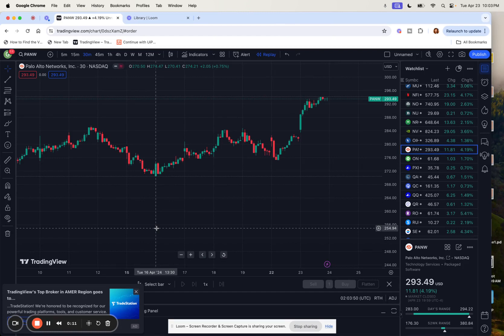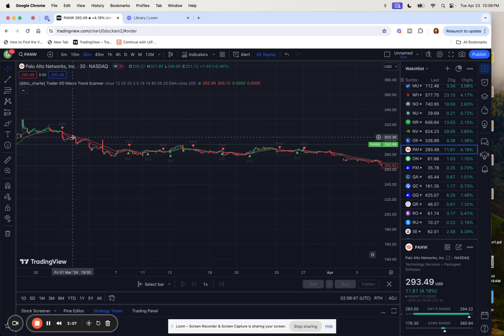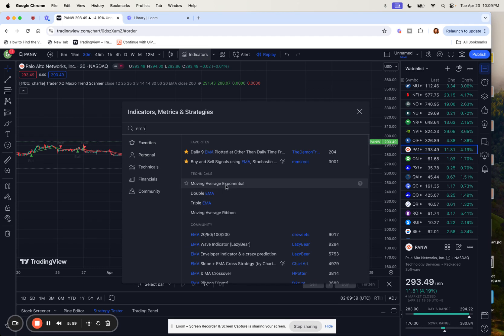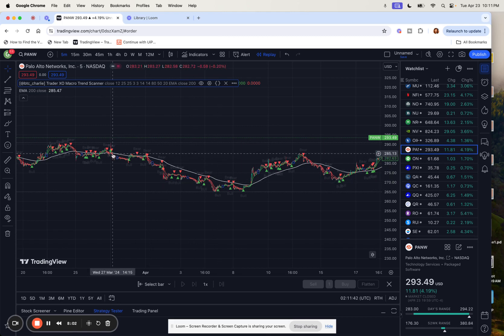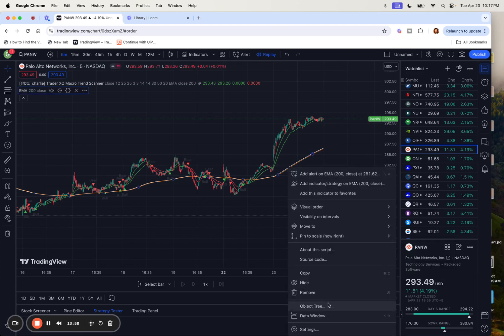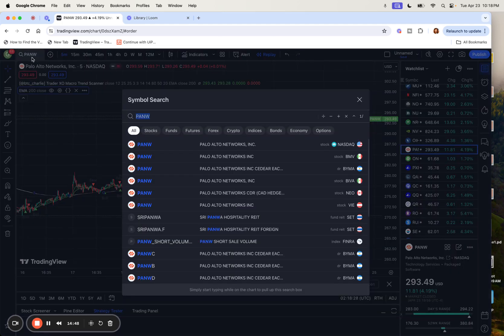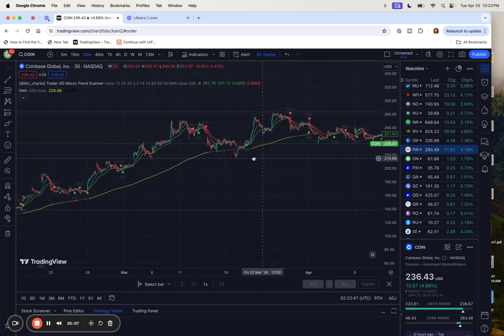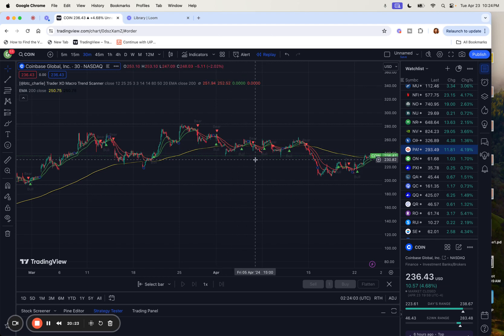The Ultimate Money-making Indicator For Instant Stock Options Profits!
PowerFul Indicator to Make you Money Today trading Stock Options/Calls/Puts

00:00 Introduction
03:21 Using the EMA Indicator
07:06 Analyzing Trends in Coin Base
16:49 Confirmation of the Indicator's Effectiveness